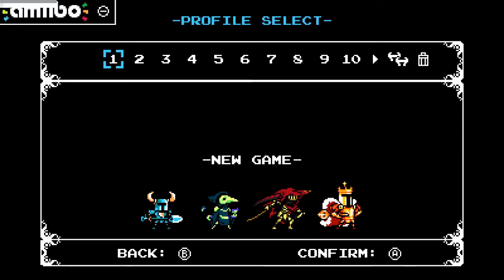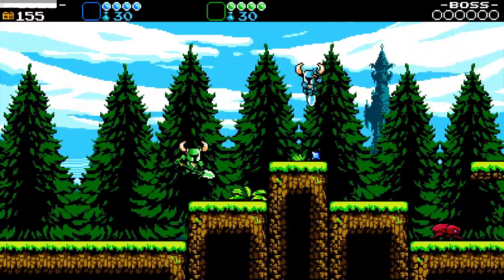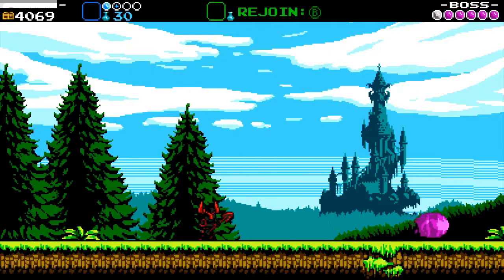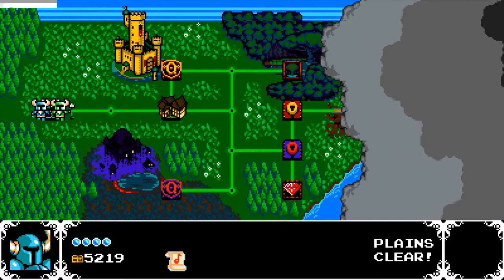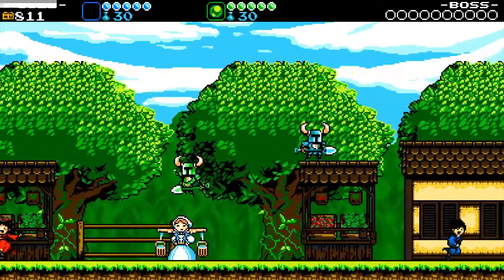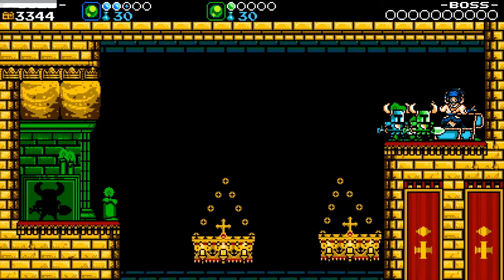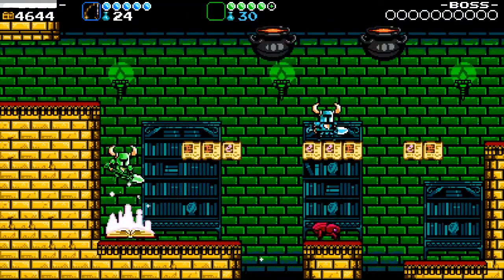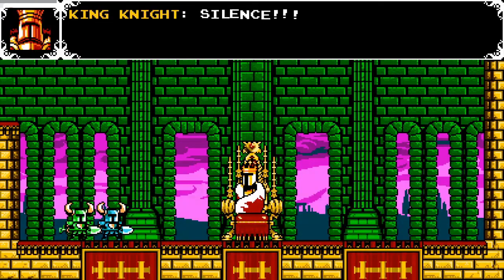Shovel Knight Co-op Episode 1 Let's Dig in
Well Grab your Shovel blades as we we must save the shield knight and stop the Enchantress and her Order of No Quarter.